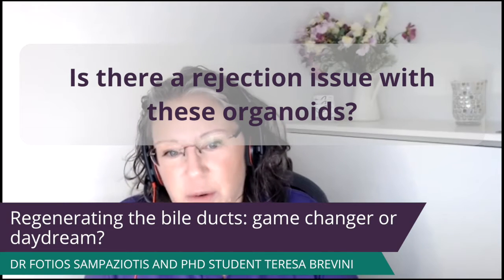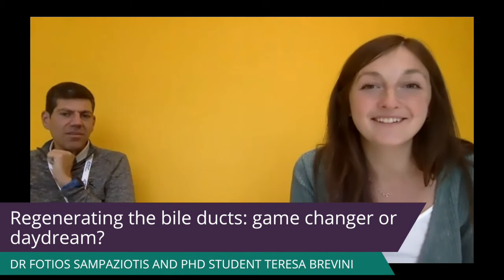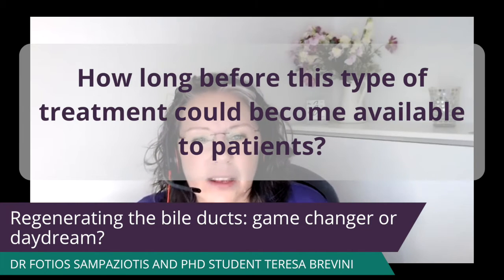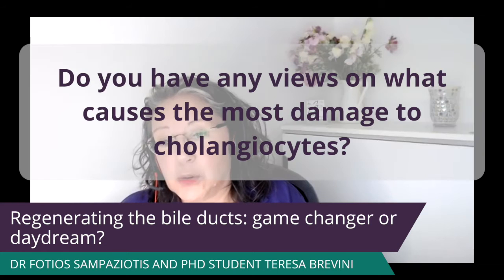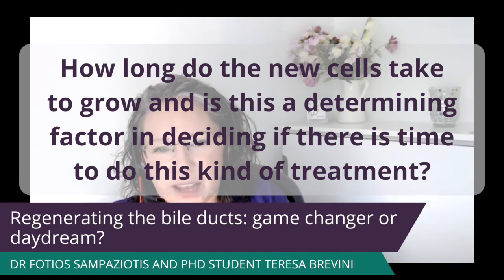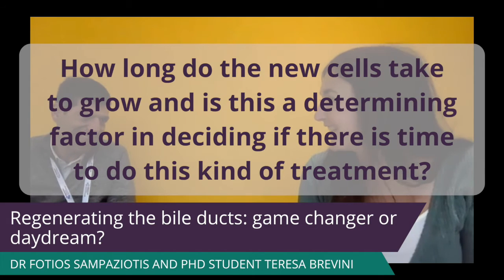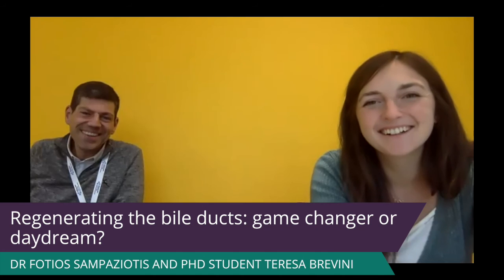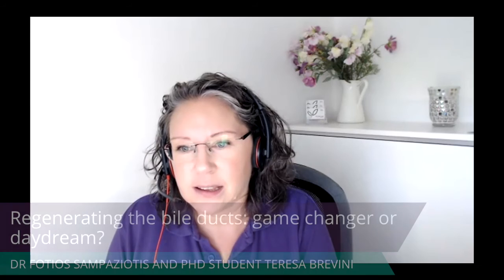Ask the Expert: Dr Fotios Sampaziotis & PhD student Teresa Brevini - Regenerating the Bile Ducts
This is PSC Support 'Ask the Expert' live Q&A session was broadcast live on Facebook 02 October 2021 with 477 views.

Regenerating the Bile Ducts: Game Changer or Daydream?
* Part 1 Presentation
* Part 2 Q&A (this video)

Martine Walmsley (PSC Support) talks to Dr Fotios Sampaziotis & PhD student Teresa Brevini about their groundbreaking research into bioengineered bile ducts and what this could mean for PSC patients.

Questions
00:38 Can you create artificial strictures in the lab so that drug can be tested directly on them?
03:28 How do the cells know where to go in the bile duct?
06:29 Is there a rejection issue with these organoids?
08:30 So these organoids are not artificial...because they are grown?
10:07 Could you take bile duct cells from someone with early PSC and store them for future use?
11:40 Why can't you simply replace the common bile duct with a tube made of artificial material?
13:34 Could you replace the injured bile duct with a collagen tube and allow the bile duct cells to grow in the body?
15:23 How quickly to the bile duct cells grow in the lab?
16:40 Are you looking for volunteers for clinical trials?
19:00 How long before this type of treatment could become available to patients?
22:03 Could we regenerate more than bile ducts?
23:46 Could norUrso (norUDCA) be a future treatment, given recent findings?
24:44 Do you have any views on what causes the most damage to cholangiocytes?
31:03 How long do the new cells take to grow and is this a determining factor in deciding if there is time to do this kind of treatment?
33:44 Do you see this as being a possibility to treat recurrent PSC?
37.48 Would a genetic test for PSC help with this treatment as it requires an early diagnosis?
45:28 Could you design a study where we take bile from someone with PSC one day and apply to bile duct in lab while monitoring diet to see how reabsorbed bile affects cholangiocytes based on diet. This would also take the immune system out of the picture.
47:56 Is there a point where too much scar tissue builds up, preventing the bioengineered cholangiocytes from sticking?